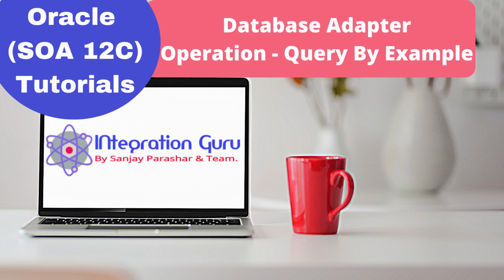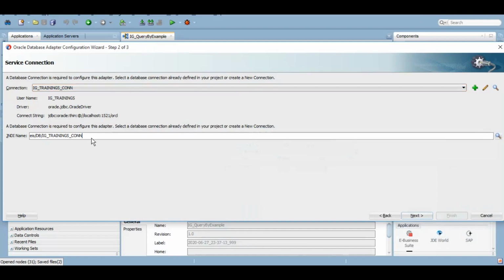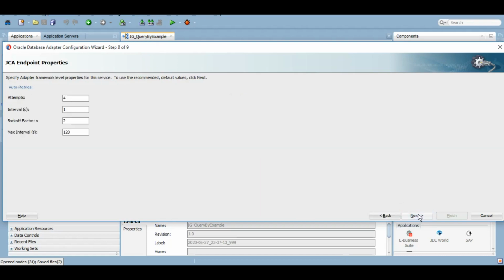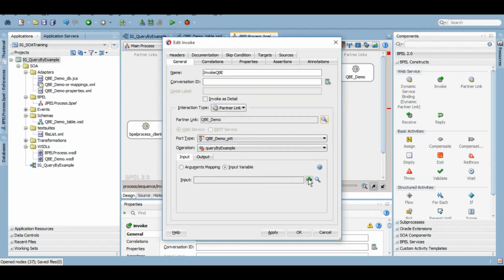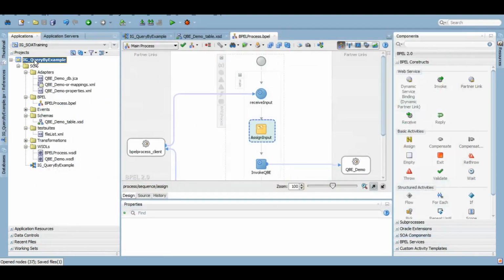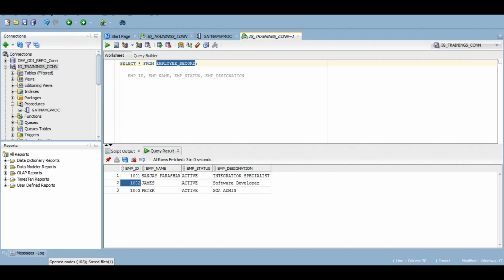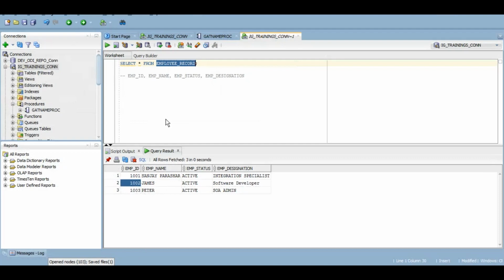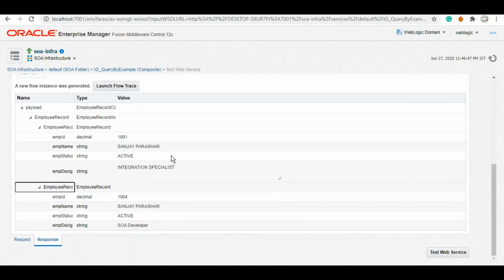Oracle SOA 12C | Query By Example Operation in Database Adapter | Select Operation | With Demo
In This tutorial, we will learn how to use query by example operation of database adapter and will also fetch multiple records from the database.

- Integration Guru